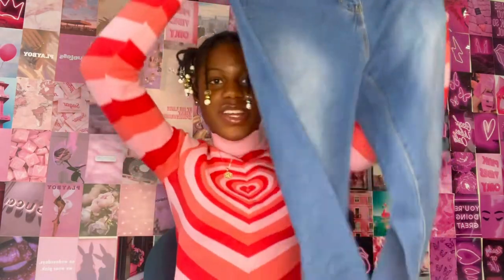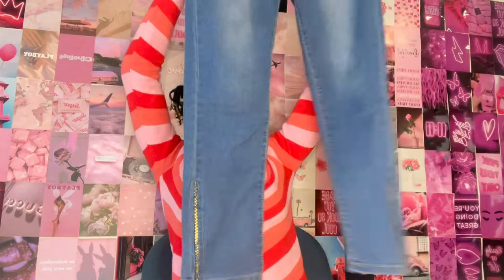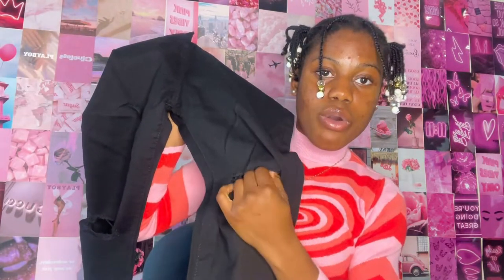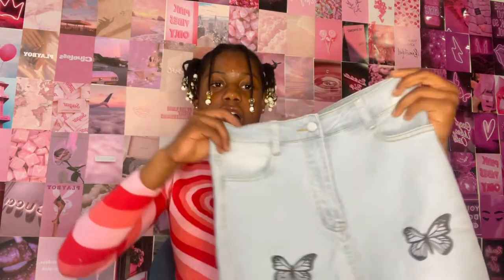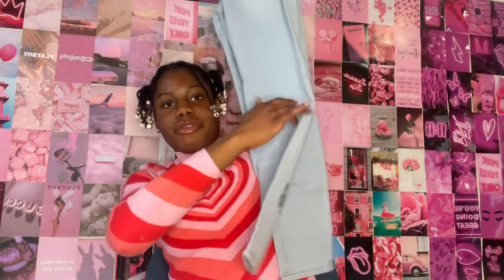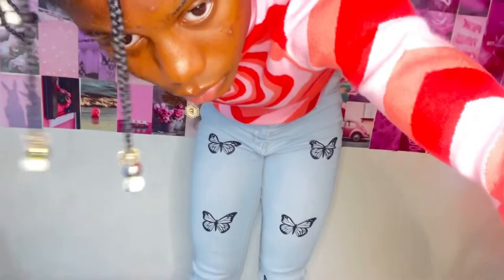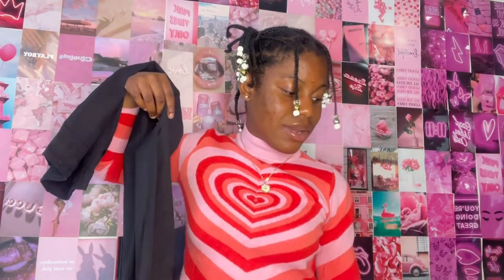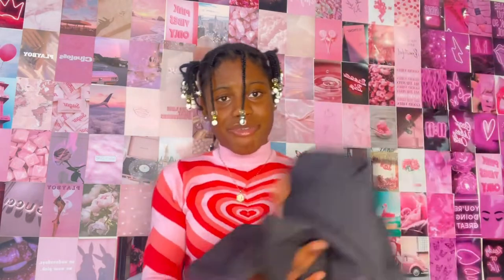Lovelywholesale Denim Jeans try on haul | Fashion Nova Dupes??